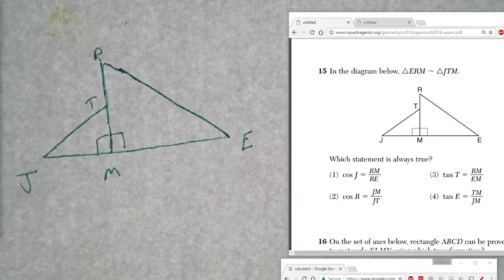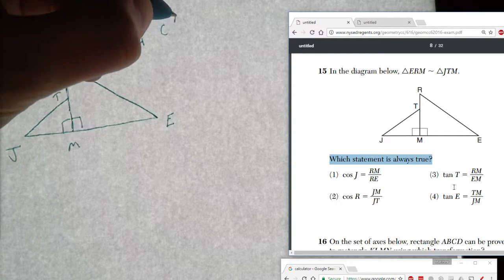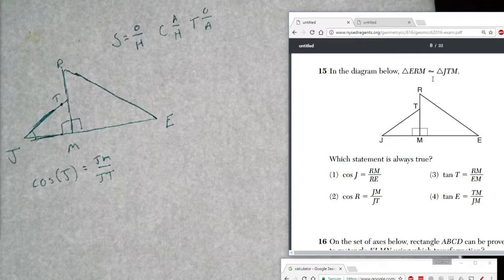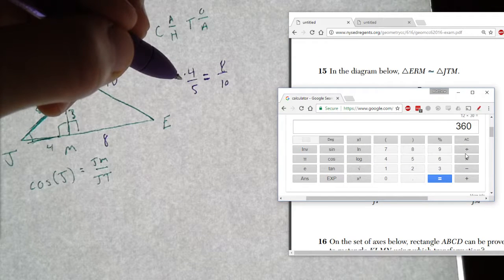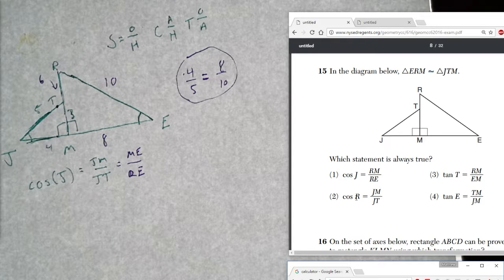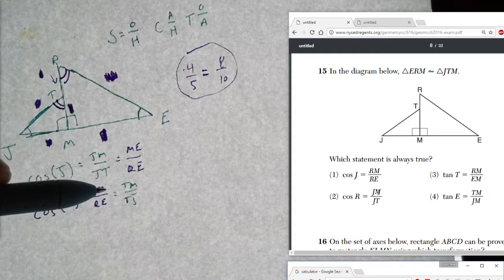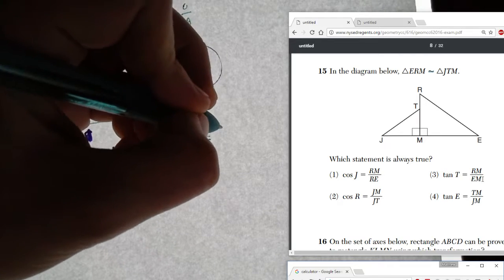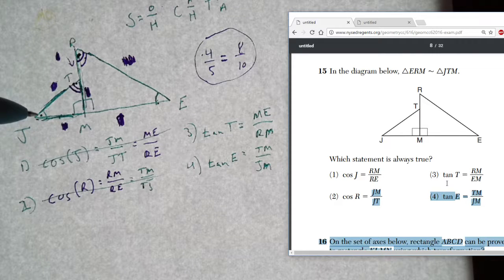CC Geometry REGENTs June16 #15